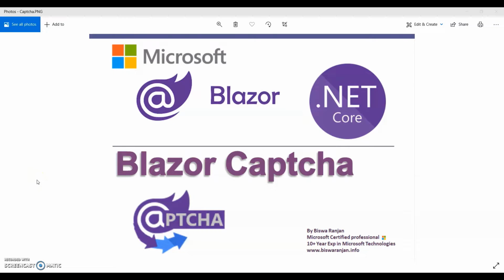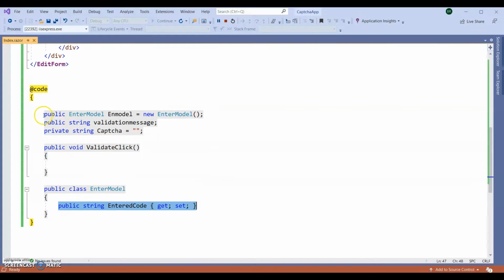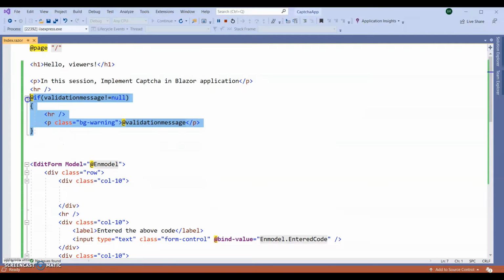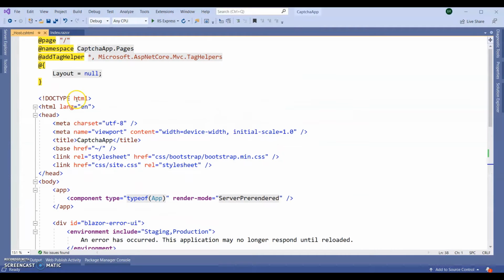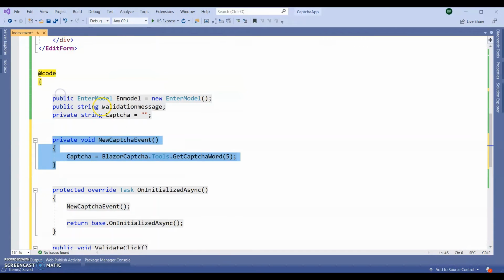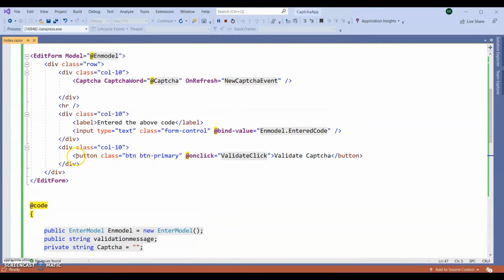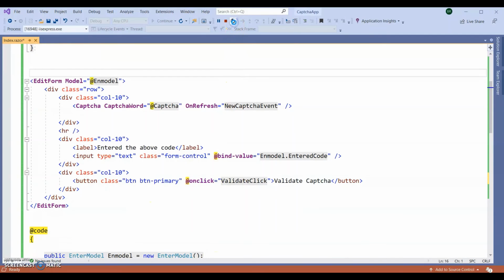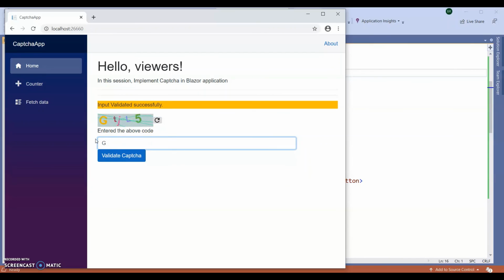Captcha in Blazor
In this video session,
We will see, How to implement Captcha in Blazor Application